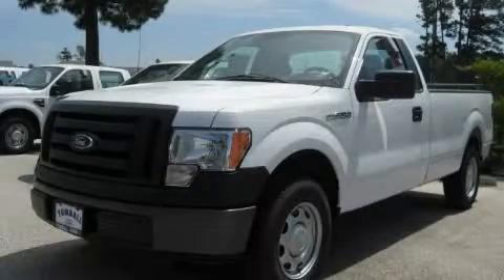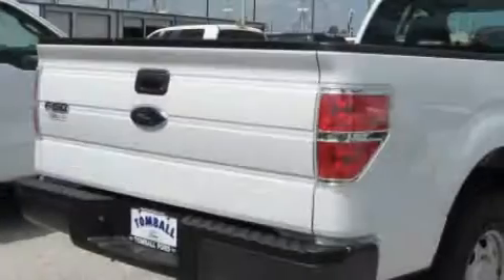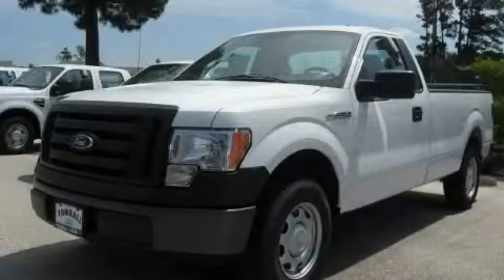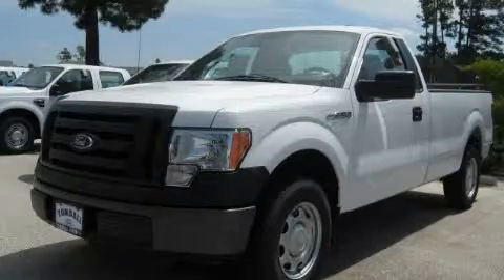2010 Ford F-150 Tomball TX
Year: 2010
 Make: Ford
 Model: F-150
 Engine: 4.6L 2V EFI V8 ENGINE
 Trans.: automatic
 Exterior: Oxford White
 Miles: 3
 Interior: Medium Stone
 Stock: